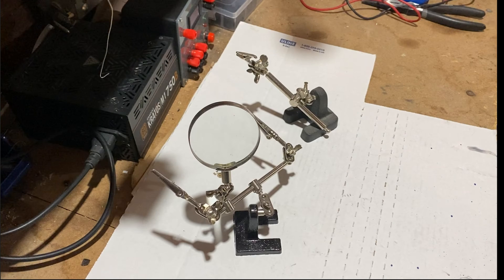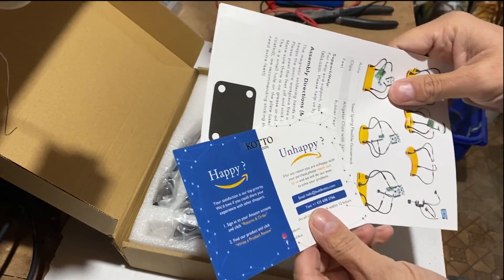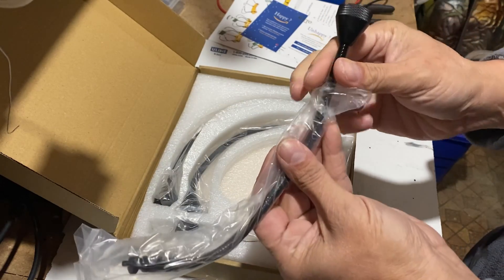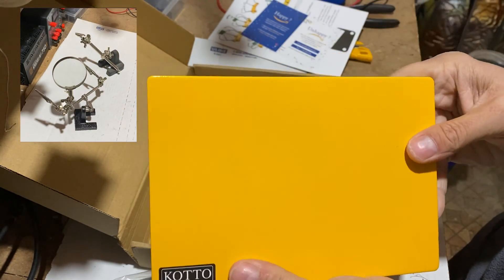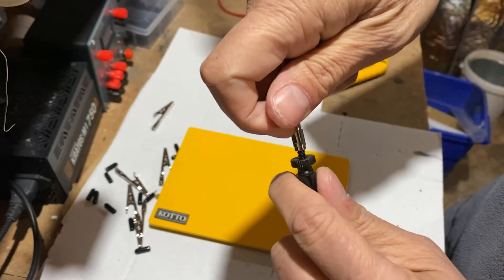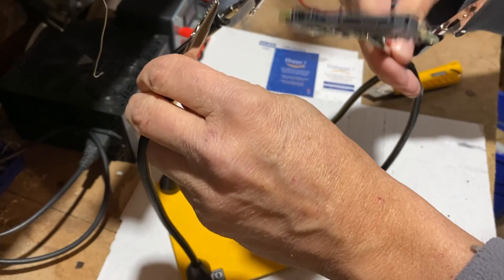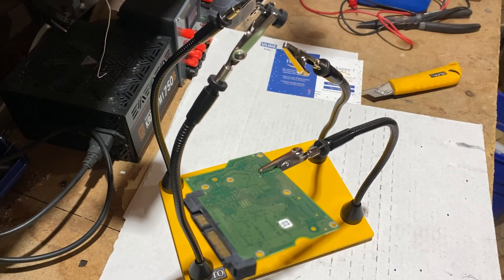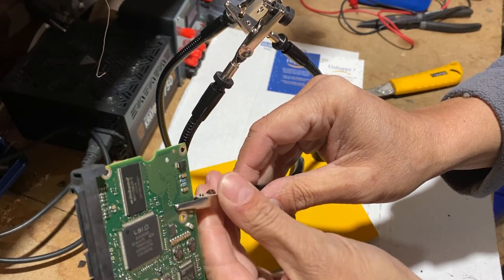Upgrading My Soldering Game: Kotto Third Hand Review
I needed a better third hand for soldering components in my Sci-Fi props builds, such as LEDs and Jack connectors.
So, I got the Kotto Third Hand – and here's my review!
Find out how this versatile tool can make soldering tasks easier and more efficient for your projects.

Chapters:
0:00 Intro
0:05 Why Upgrade to a New Third Hand?
0:19 Unboxing the Kotto Third Hand
1:41 Assembling the Kotto Third Hand
2:27 Using the Kotto Third Hand
2:39 Alligator Clamp Features
2:57 Kotto Third Hand Summary & Review